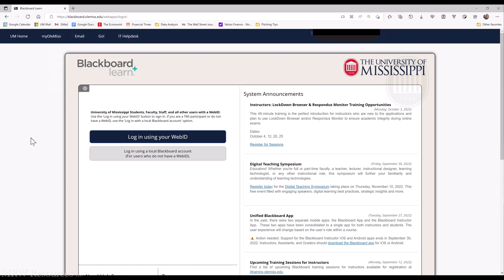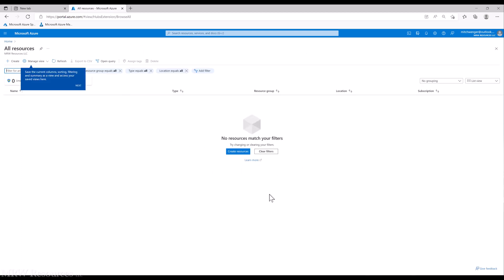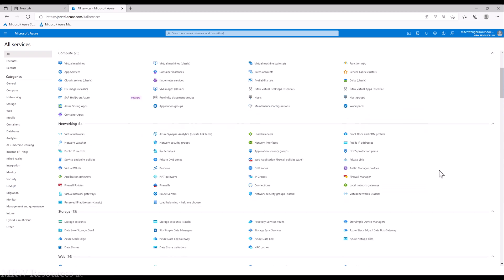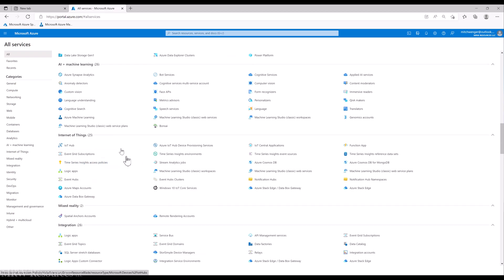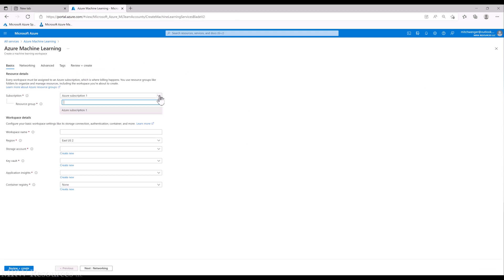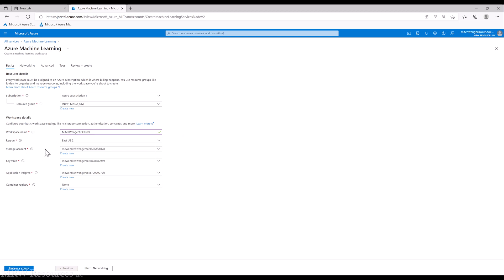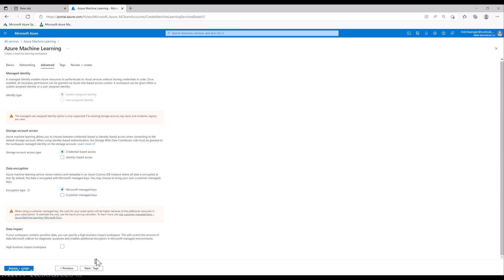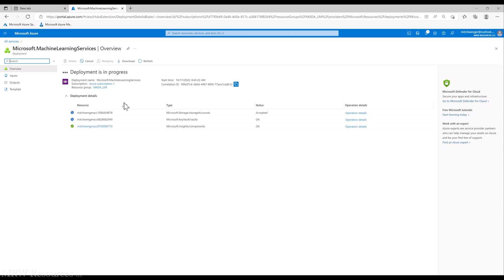Set Up Your Azure ML Workspace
This video walks you through the process of setting up a machine learning workspace in Azure after you've set up your account.